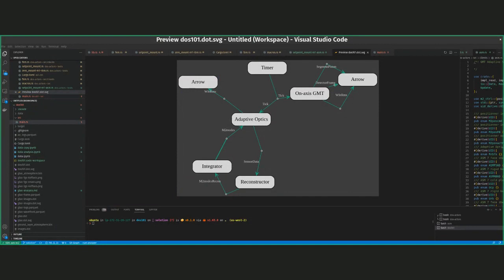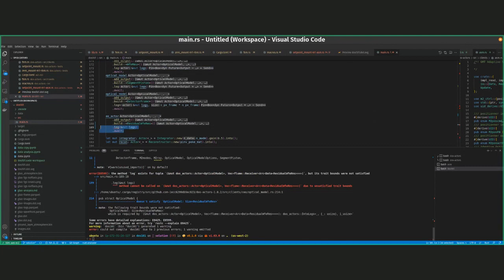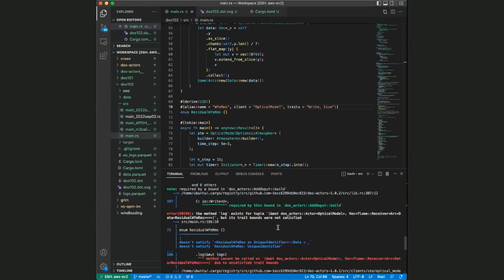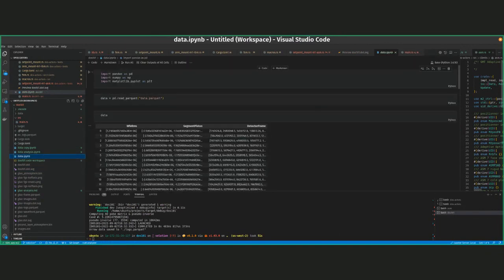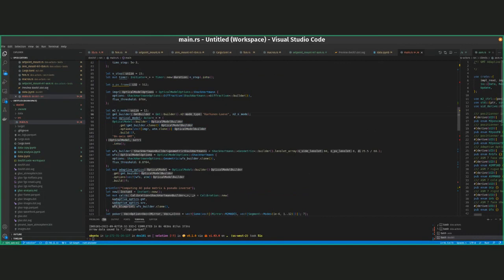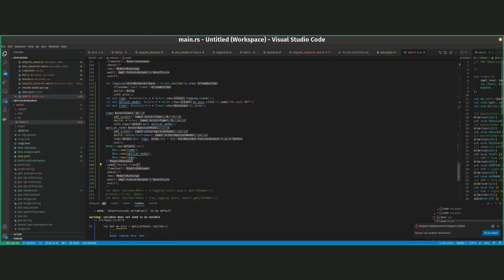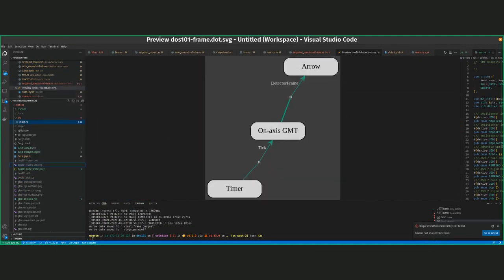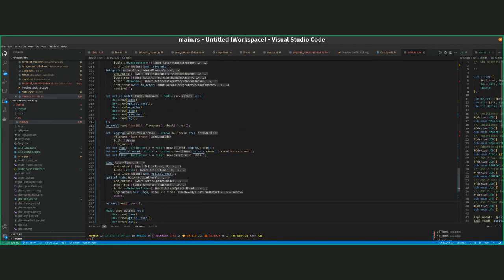GRIM - Optical Model VII